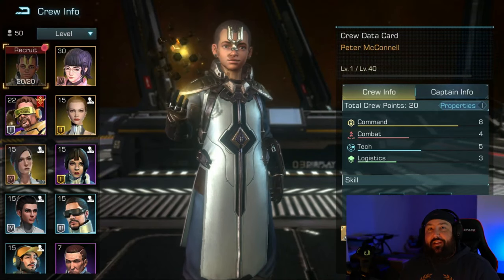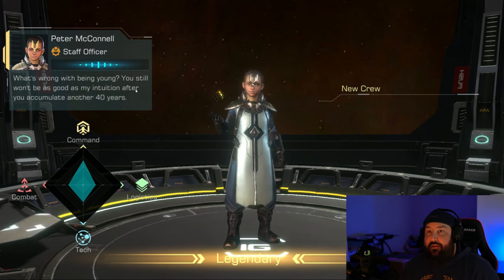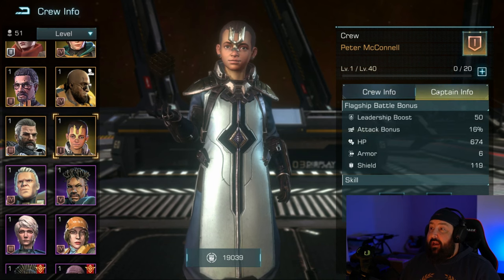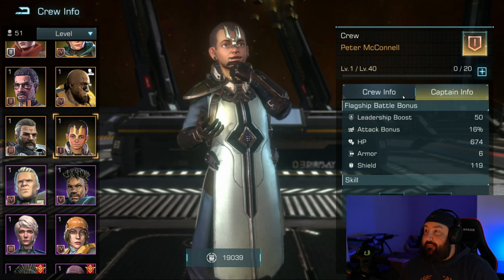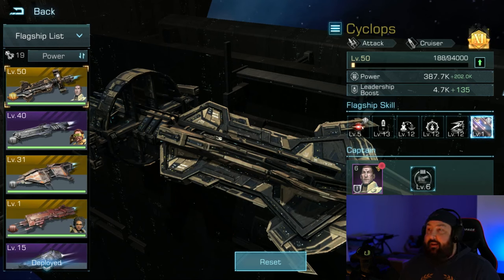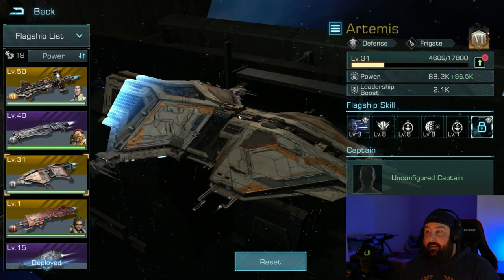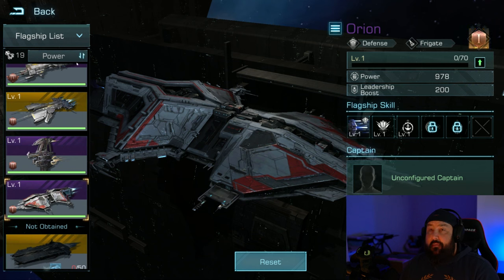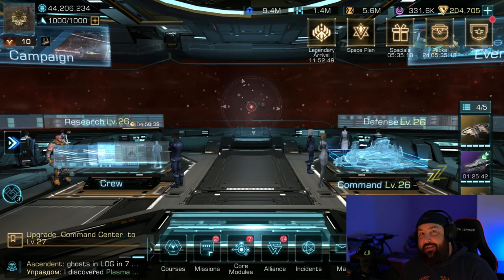Infinite Galaxy Crew Member Spotlight - Peter McConnell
Infinite Galaxy is heating up! PvP, Territory building, PvE alliance events, Flagship WARFARE! Come join us in Nebula 12, we have been having a blast!

BEST DEVICE TO PLAY ROK (OR ANY OTHER GAME ON):